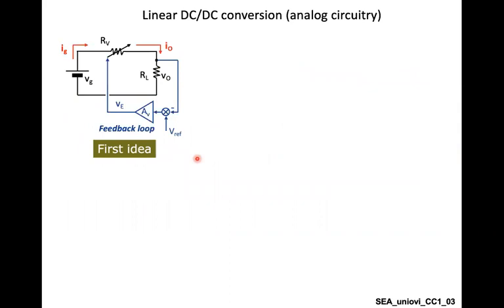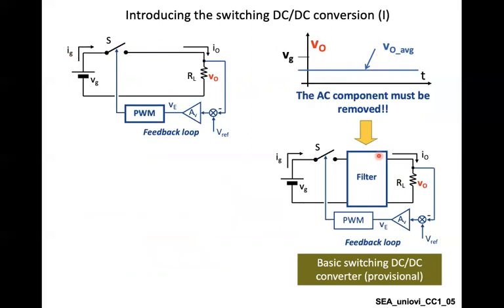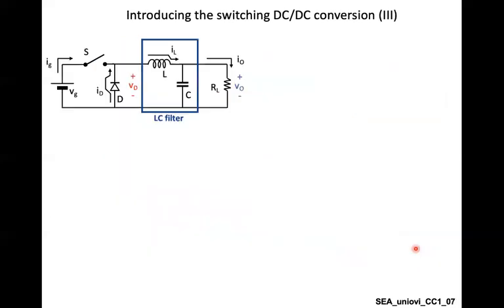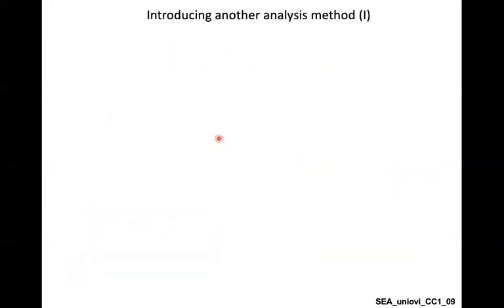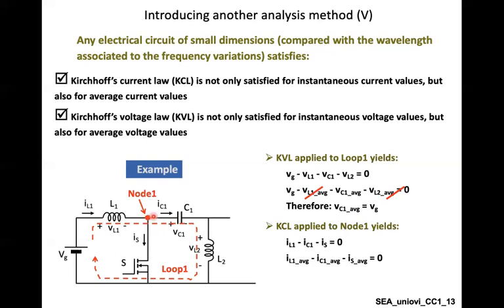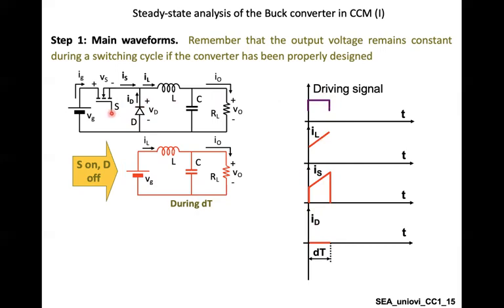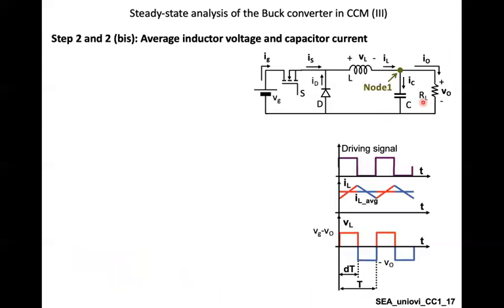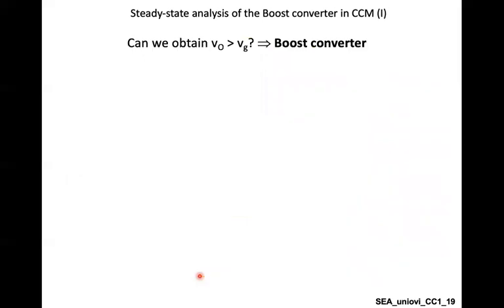Lecture 4: part 1 DC-DC Converters